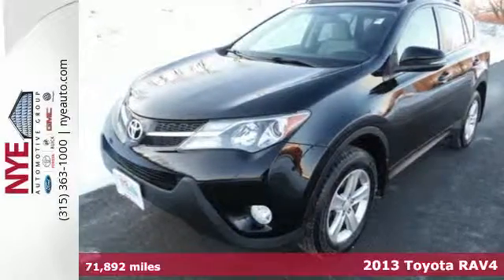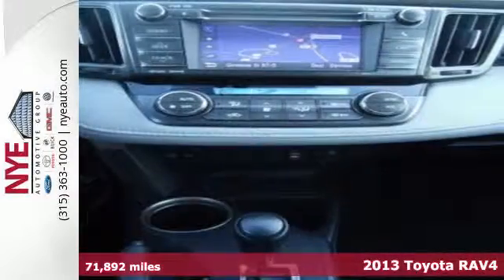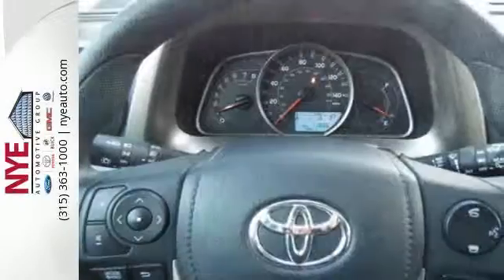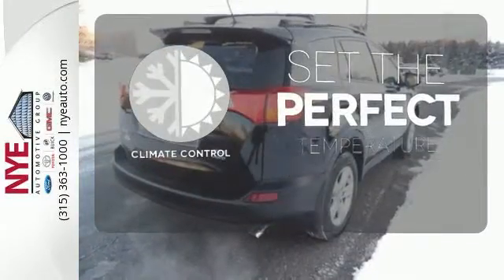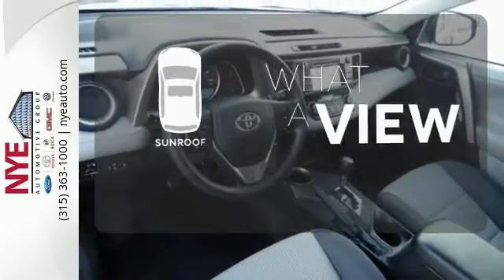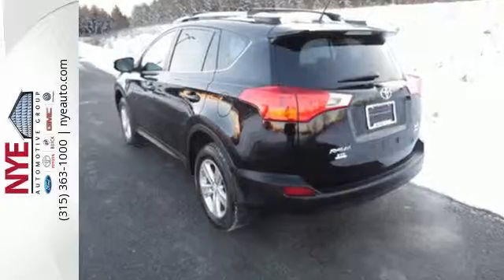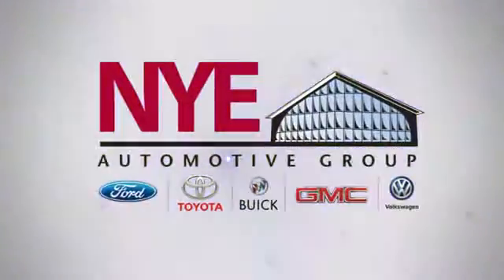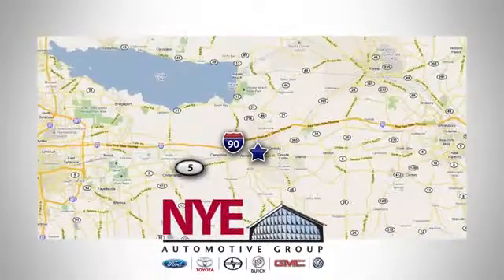2013 Toyota RAV4 Utica NY Oneida, NY TS1992A - SOLD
Year: 2013
Make: Toyota
Model: RAV4
Trim: XLE
Engine: 4 Cyl. 2.5L
Transmission: Automatic
Color: Black
Mileage: 71892
Stock #: TS1992A
VIN: 2T3RFREV6DW040681

Address:
1441 Genesee St.